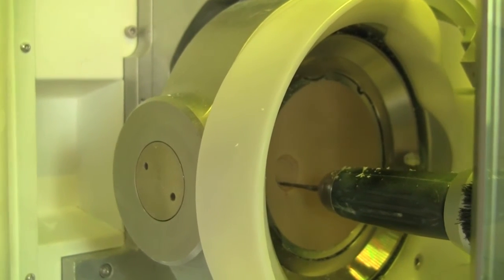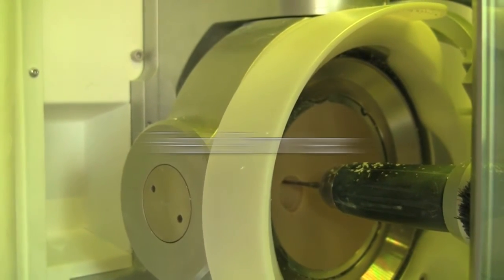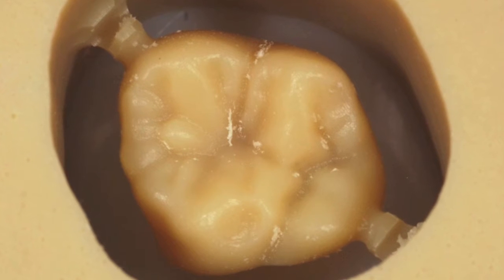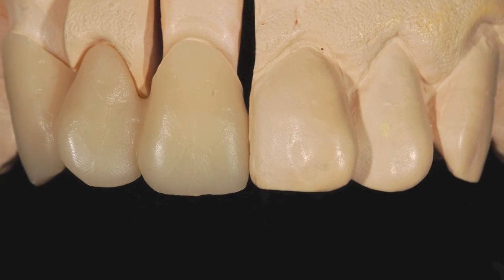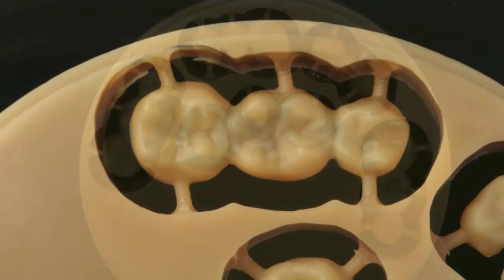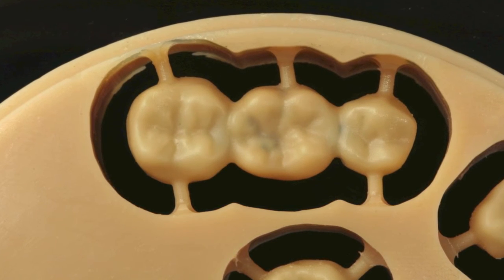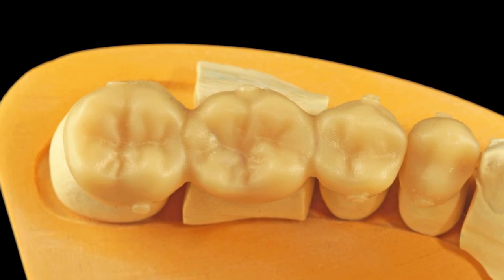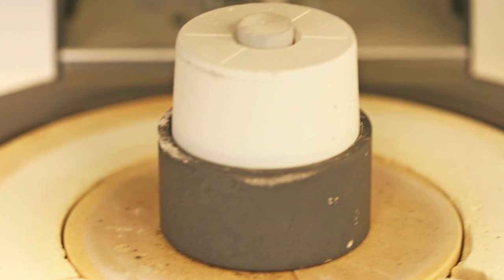Aesthetic-Press Wax Blank (English)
Turtorial, how to use the AP Wax Blank with the right settings and parameters.